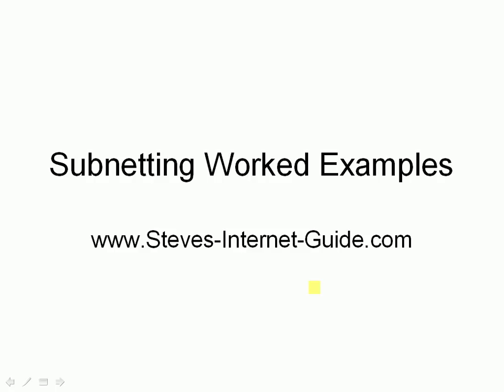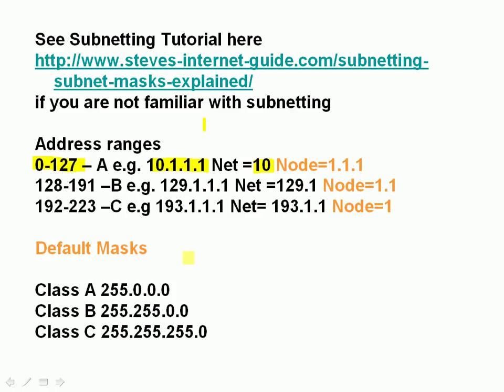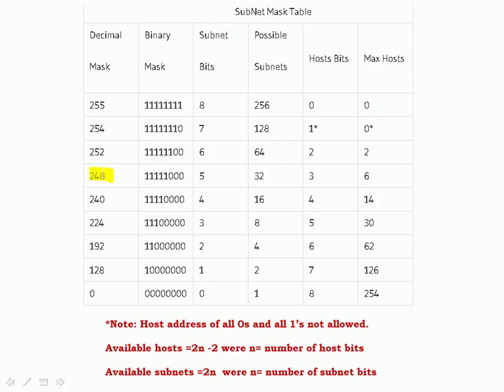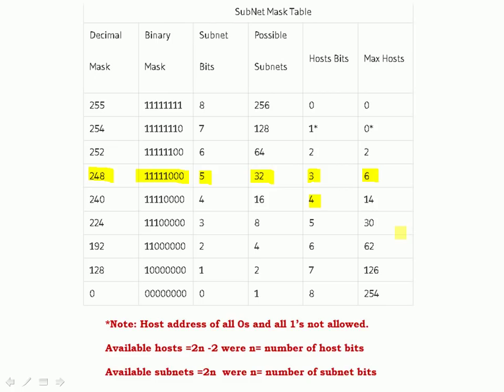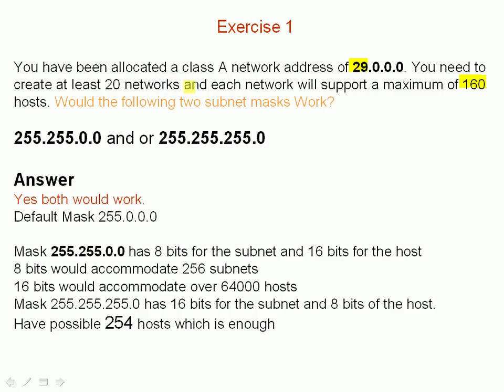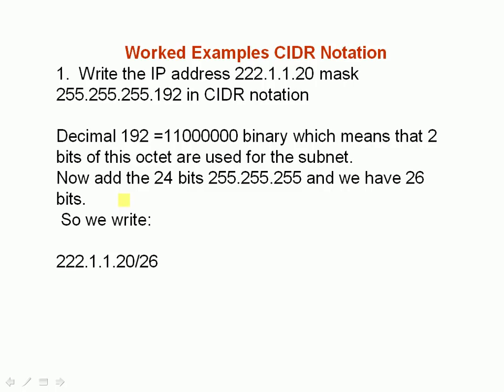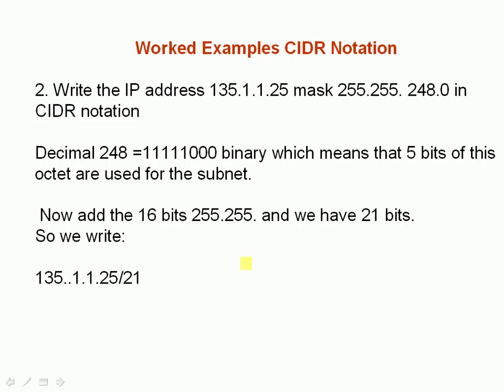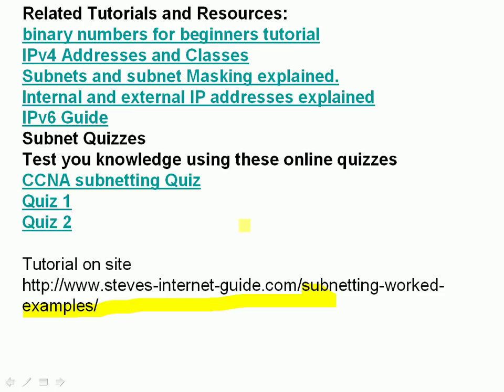IPv4 Subnetting Worked Examples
In this video we will go through some IP subnetting exercises to help you better understand the subnetting process.